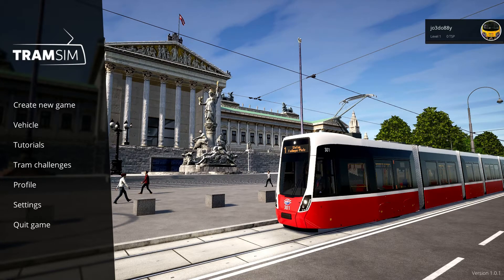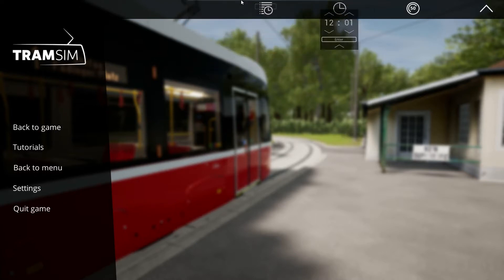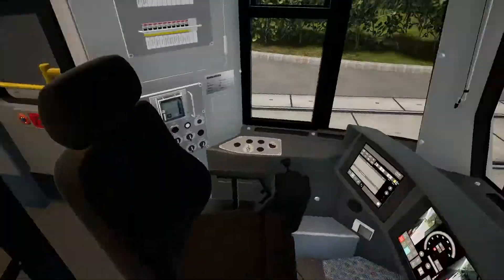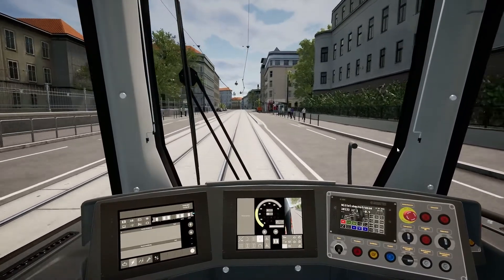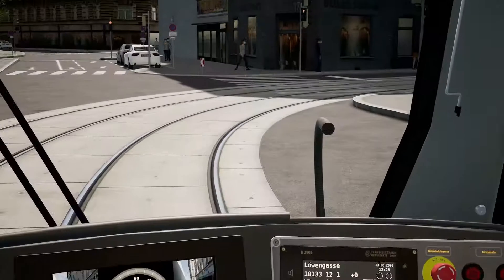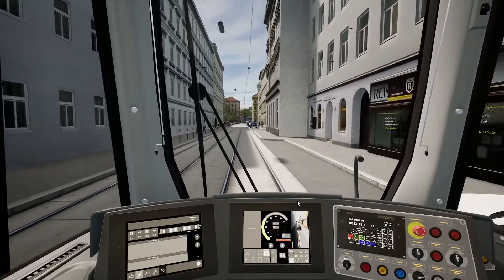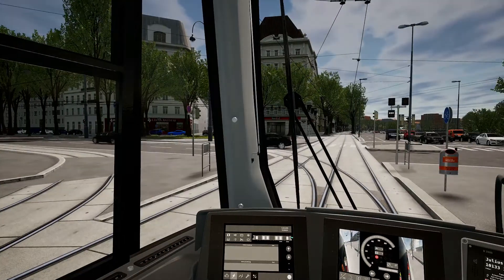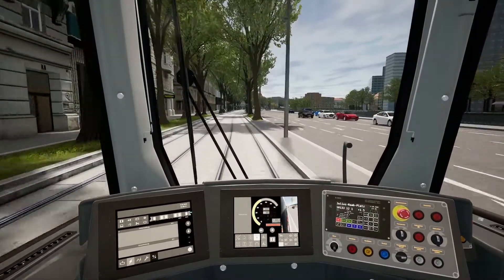Tramsim | The Tram Simulator | First Looks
Hello and welcome to Tramsim, Aerosofts newest line in tram simulation.

Today we'll be having a brief look at what Tramsim will have to offer, and a little drive through the stunning Vienna scenery. We'll be on the only tram the game offers, the Bombardier Flexity, driving the only route the game currently has to offer (route 1).

Ignore my waffling about ai trams (or lack of), I realise I may or may not have had it on the wrong setting!

Like the video if you did in fact like the video! It helps me a lot when it comes to getting more views, which then results in more content for you lovely people!